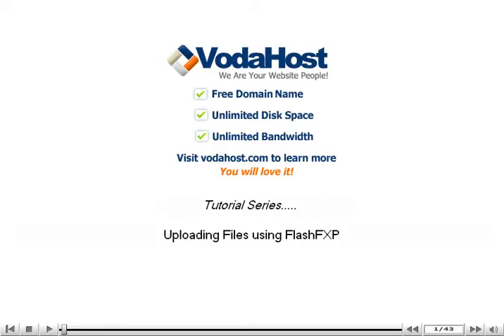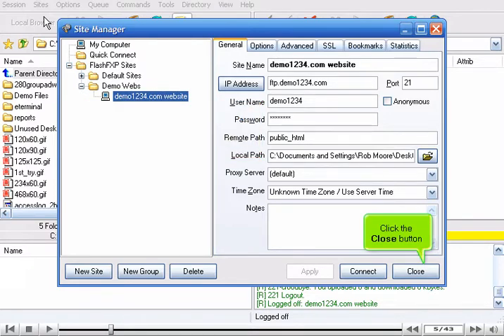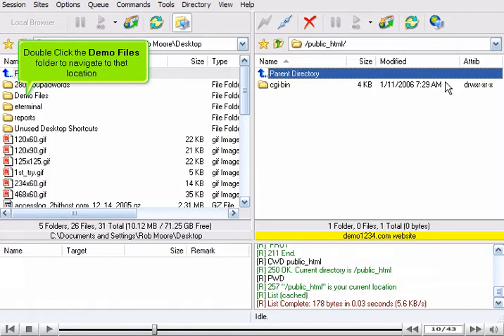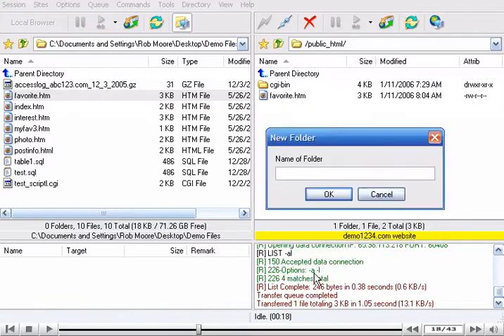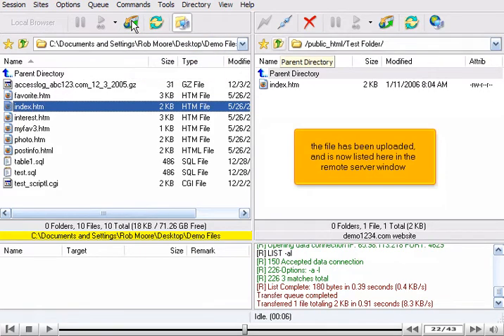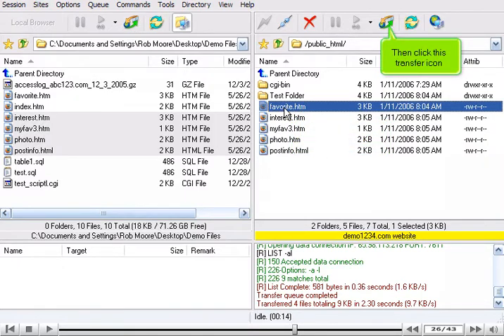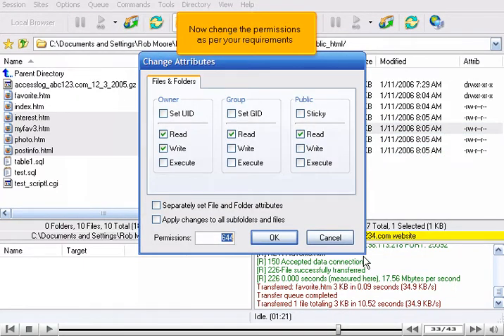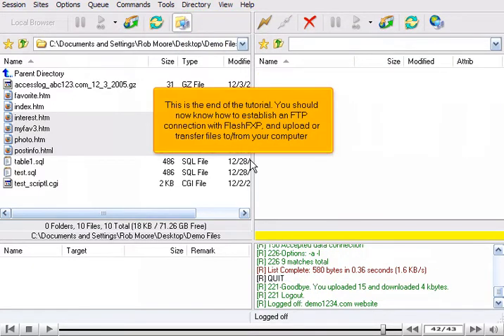Uploading files using FlashFXP by VodaHost web hosting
How to upload files using FlashFXP by VodaHost web hosting. for cheap hosting.